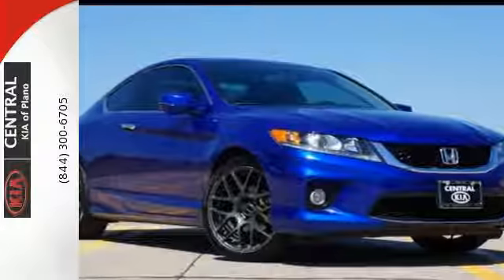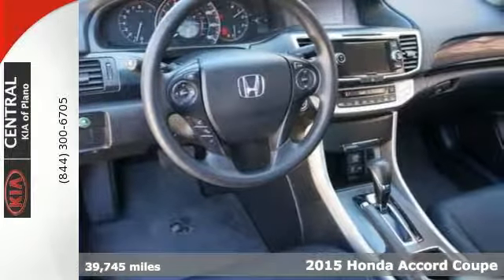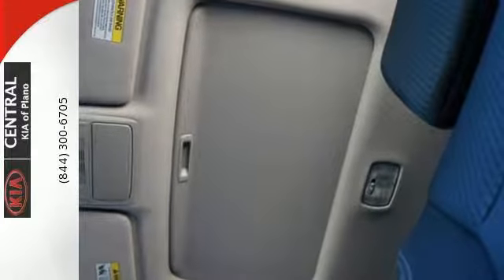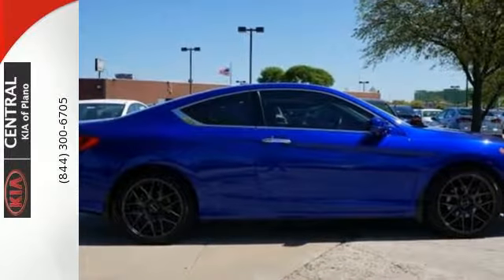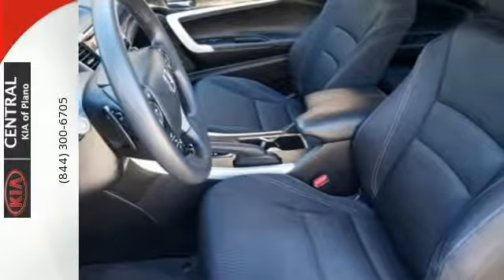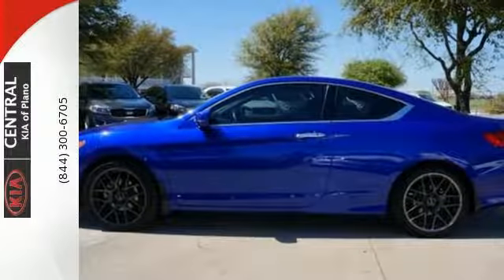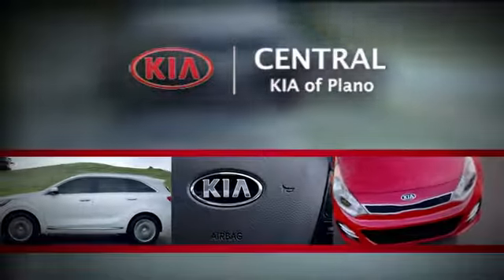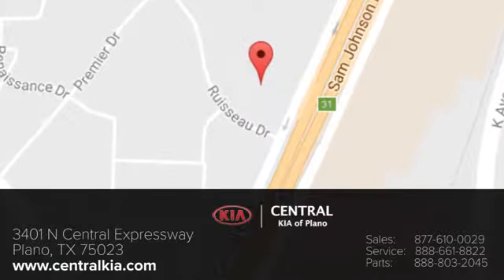2015 Honda Accord Coupe PLANO, TX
Year: 2015
Make: Honda
Model: Accord Coupe
Trim: EX
Engine: 4 Cyl - 2.4 L
Transmission: Variable
Mileage: 39745
Stock #: P5146A
VIN: 1HGCT1B76FA001064

Address:
3401 N CENTRAL EXPRESSWAY